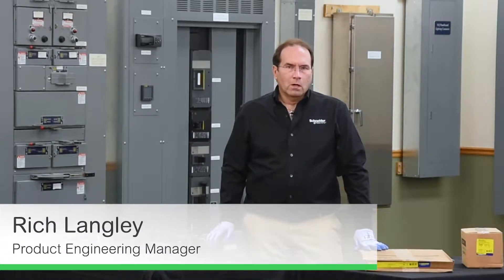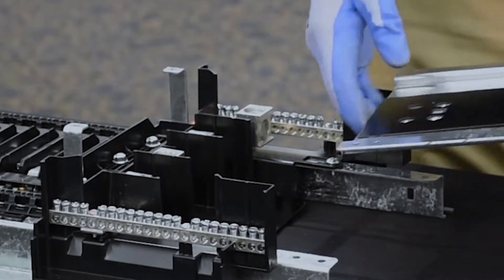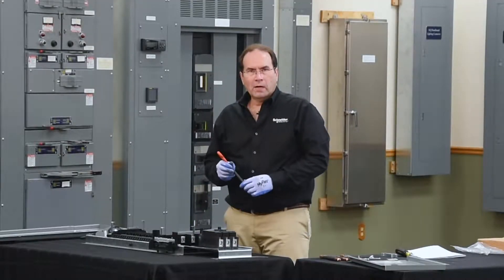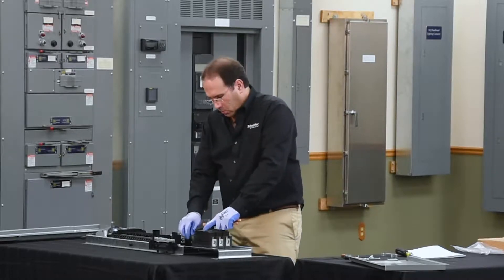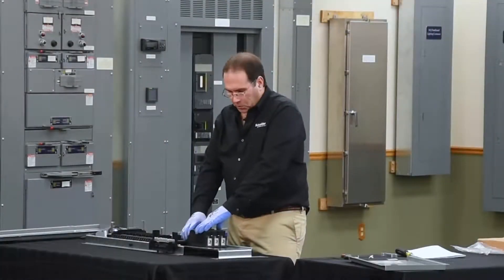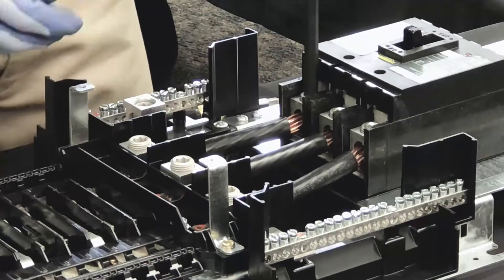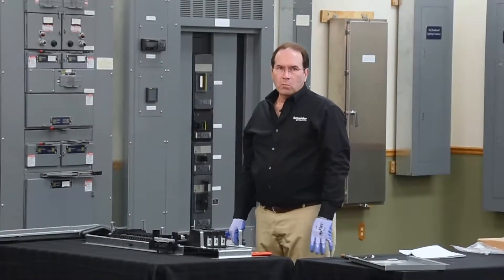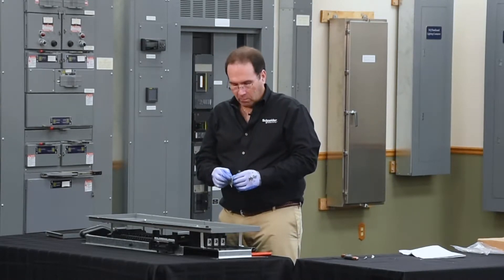NQ Main Circuit Breaker Kits (1 of 4): Q-Frame for 100/225A Panelboards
As customers or specifications may require a main breaker on an NQ panelboard, this video demonstrates the installation of a kit for a Q-Frame main circuit breaker for a 100A or 225A NQ panelboard.